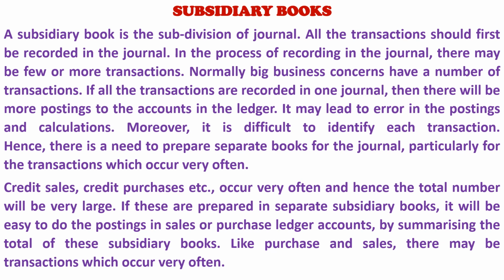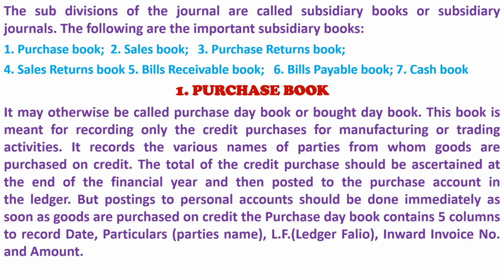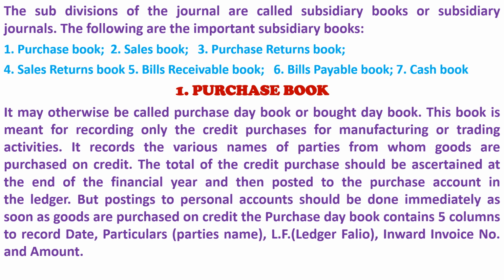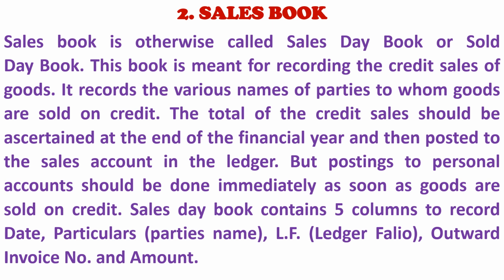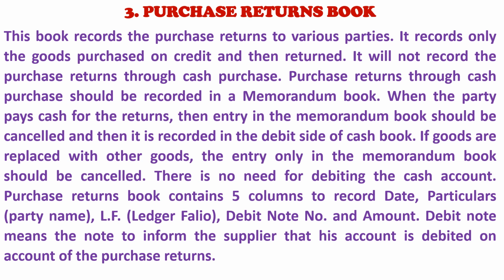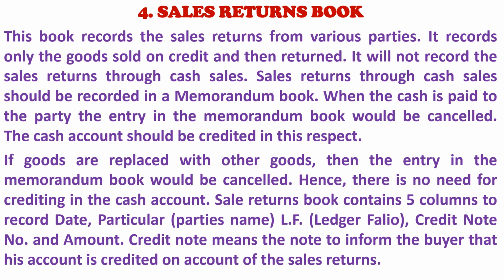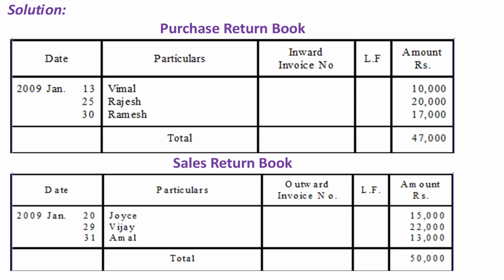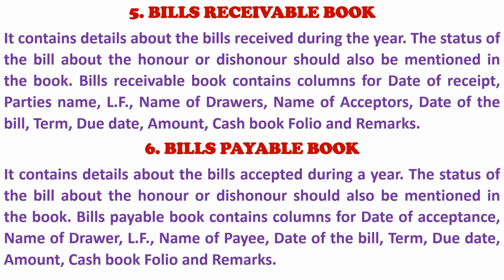8.SUBSIDIARY BOOKS FINANCIAL ACCOUNTING # Chapter I # For B.Com., BBA., M.Com., MBA.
FINANCIAL ACCOUNTING # Chapter I # FUNDAMENTAL PRINCIPLES OF ACCOUNTING # 8.SUBSIDIARY BOOKS # For B.Com., BBA., M.Com., MBA.

MWN Publications

Academic Contribution:
1. Principles of Management, Peacock Publishers, Nagercoil, 1990, Pages: 87.
2. Business Statistics ,Himalaya Publishing House,  Mumbai,2000,
3. Business Mathematics, Himalaya Publishing House,  Bangalore., (Textbook for B.Com.,B.B.A., B.A.,M.A.) 2006, Pages: 396
4.Cost  Accounting, Himalaya Publishing House,  Bangalore. (Textbook for B.Com.,B.B.A.,M.Com.,M.B.A.,C.A., ICWAI) 2007, Pages: 525.
5.Management  Accounting, Himalaya Publishing House,  Mumbai, (Textbook for B.Com.,B.B.A.,B.B.M.,M.Com.,M.B.A.,C.A., ICWAI) 2008, Pages: 460.
6.Advanced  Accountancy Volume I, , (Textbook for B.Com.,B.B.A.,B.B.M.,M.Com.,M.B.A.,C.A., ICWAI) Pages: 891.
7.Advanced  Accountancy Volume II, (Textbook for B.Com.,B.B.A.,B.B.M.,M.Com.,M.B.A.,C.A., ICWAI) 2010, Pages: 1089 .
8. Accounting for Management, (Textbook for M.B.A) 2011, Pages: 500.

1. Financial Accounting Theory, June 2019, Pages: 222.
2. Corporate Accounting Theory, June 2019, Pages: 179
4. Financial Statement Analysis,  (Textbook for B.Com.,M.Com., B.B.A., M.B.A.) July 2019, Pages: 34
5. Ratio Analysis,  (Textbook for B.Com.,M.Com., B.B.A., M.B.A.) August 2019, Pages: 43
6.Accounting for Management Theory, (Textbook for M.B.A) December 2019, Pages: 234.
9. Alteration of Share Capital and Capital Reduction, (Textbook for B.Com., M.Com., B.B.A., M.B.A.) September 2022, Pages: 110. etc.
1. Business Statistics,2. Business Mathematics, 3.Cost  Accounting, 4.Management  Accounting
Dr.M.Wilson